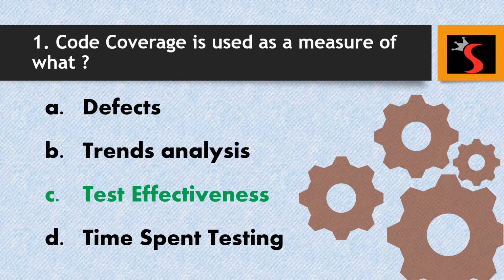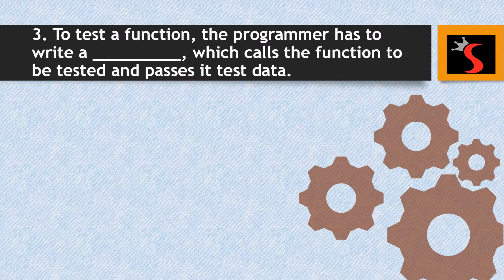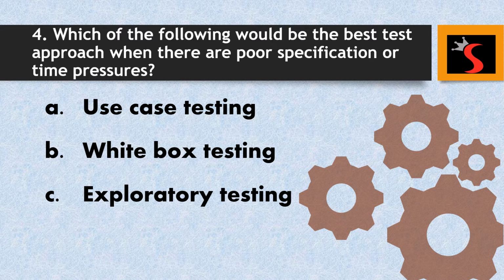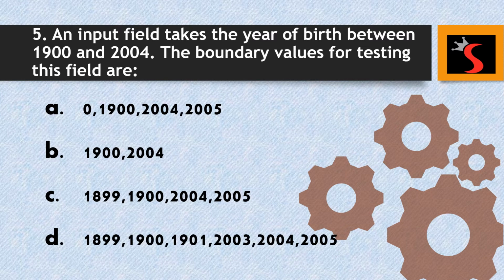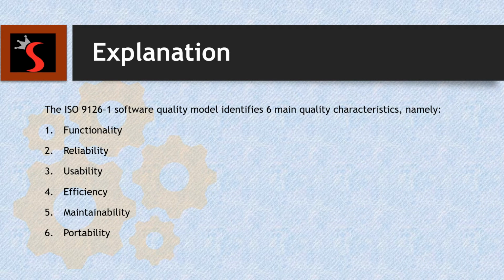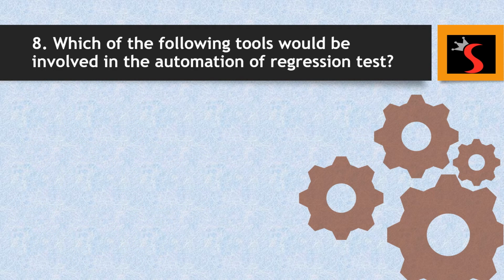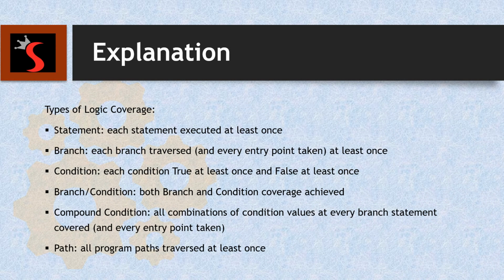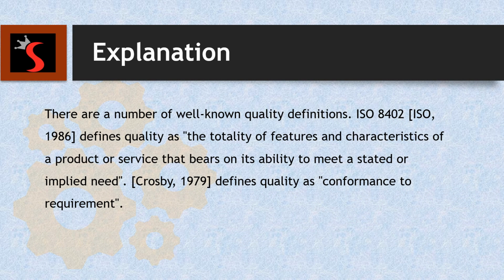ISTQB - Certified Tester Foundation Level - Quiz - 7